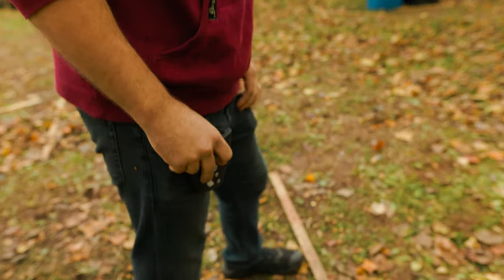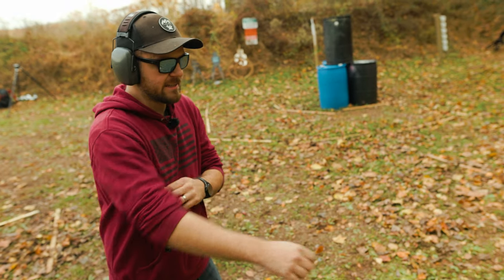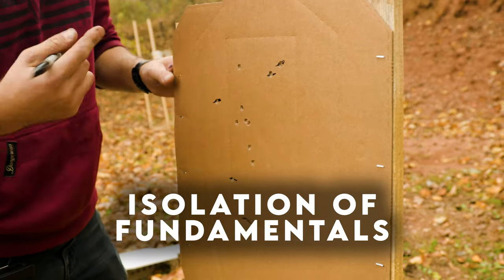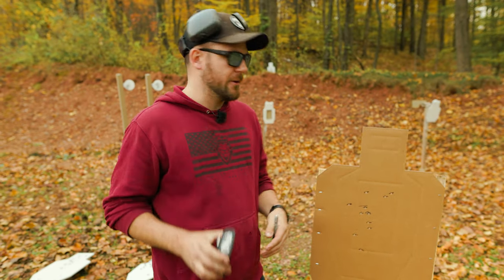How to Use a Shot Timer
Too many people see their favorite gun influencers use a shot timer so they go out and purchase one just for the beep. In this video, Jared shares valuable information on how to effectively use a shot timer to train better.

Purchasing steel targets or any of our other gear on the site enables us to keep doing videos like this.